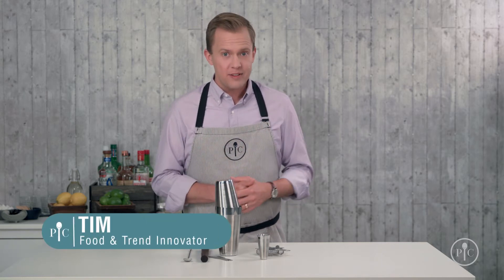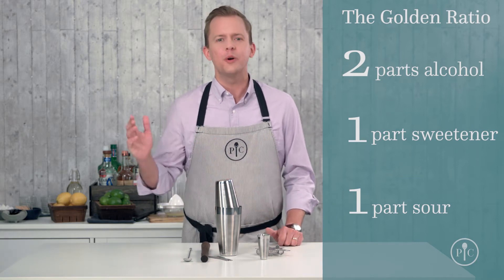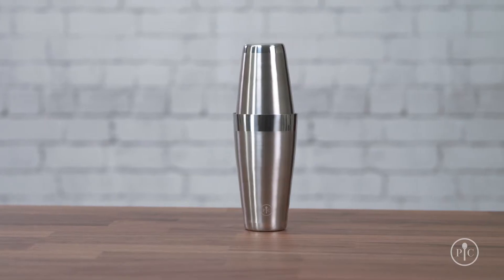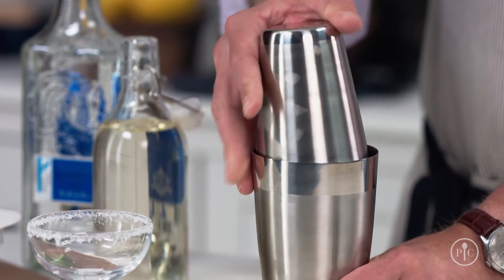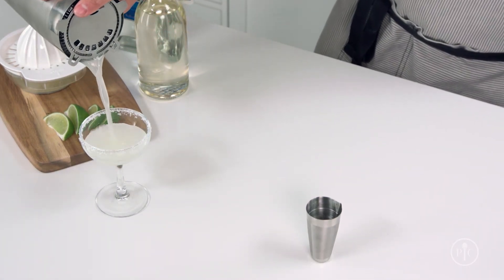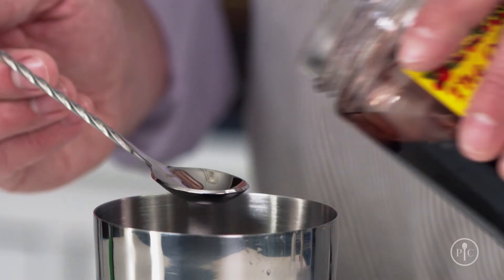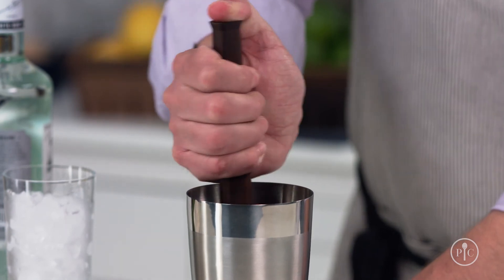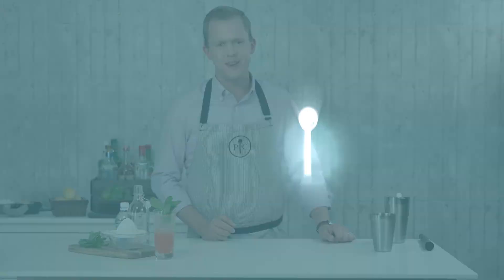Premium Cocktail Set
check out this awesome new product pamperedchef.biz/sixpolaks